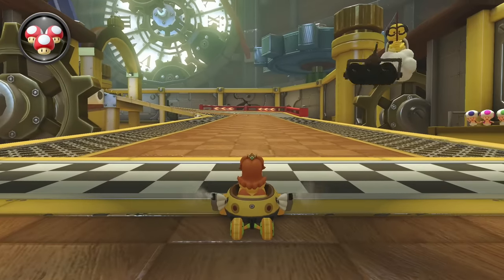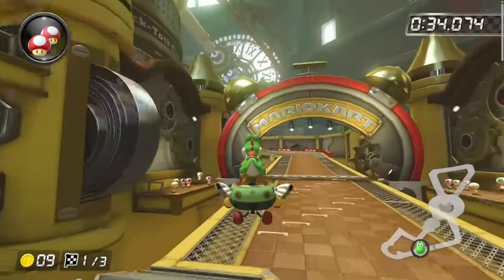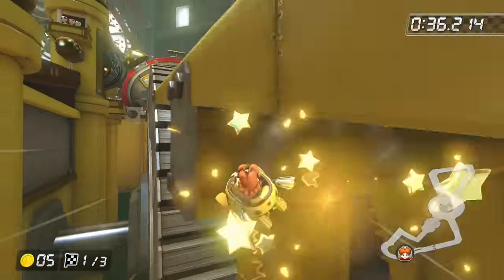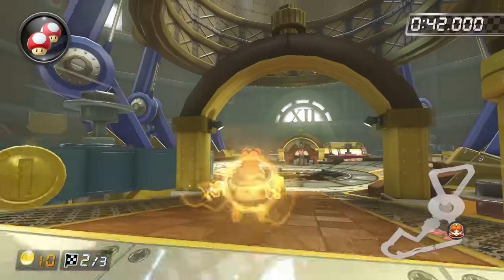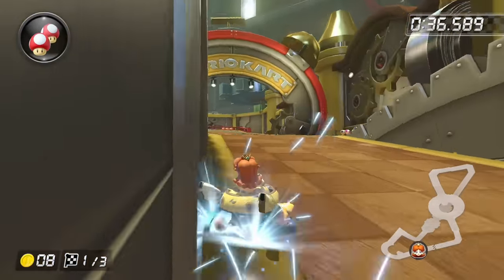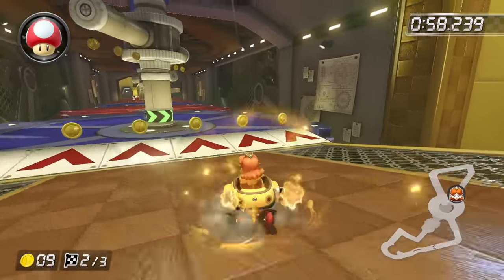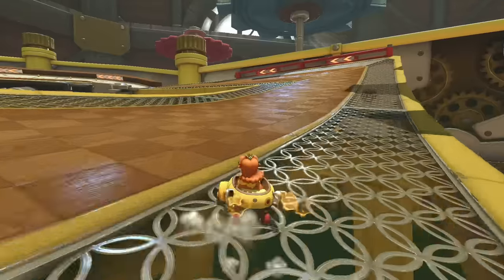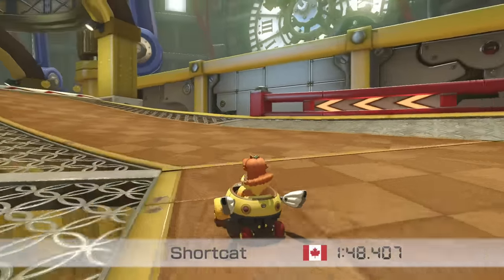SHORTCAT vs TICK-TOCK CLOCK | Mario Kart 8 Deluxe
tick tock clock is my WORST track and i have never learned / practiced the shortcuts and optimal lines. waluigi stadium is my best track, and i have put many many hours into it. what happens if i time trial tick tock clock?

enjoy daisy